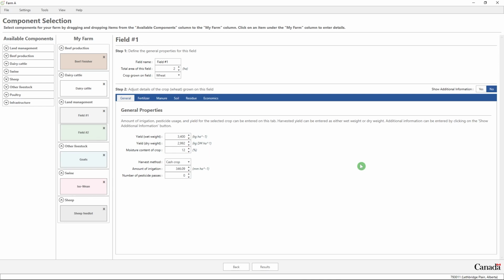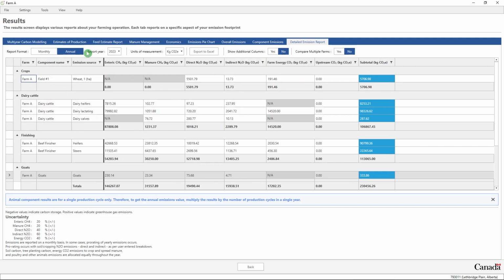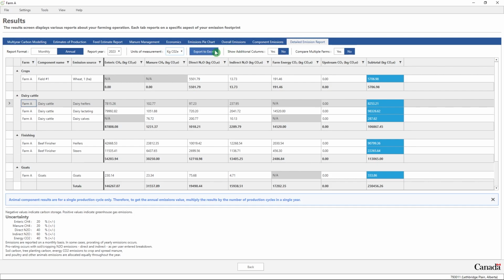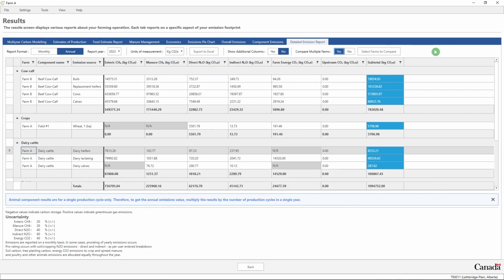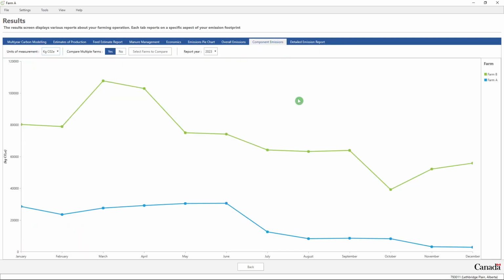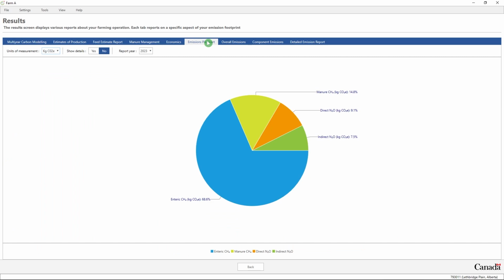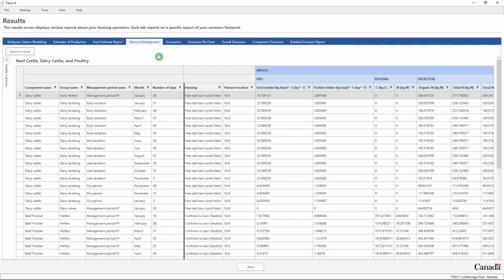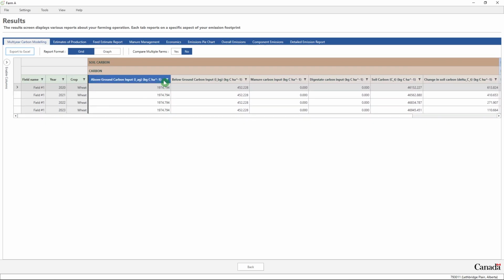Tutorial #6: Navigating the Results Screen in Holos 4